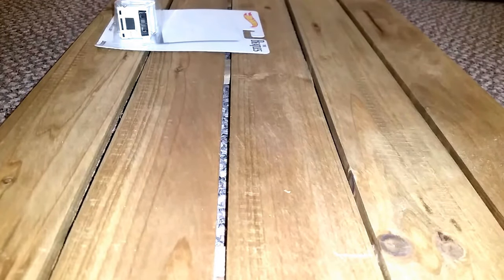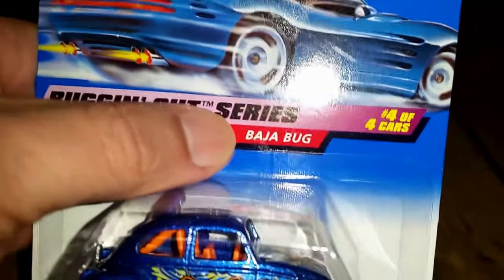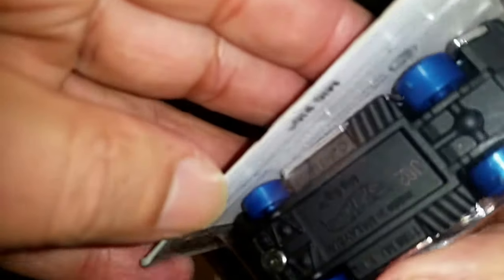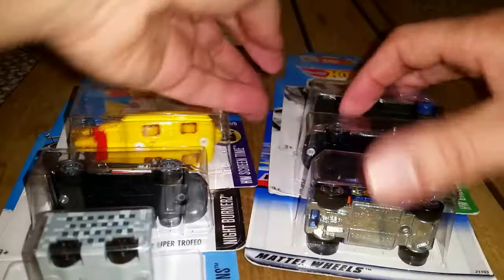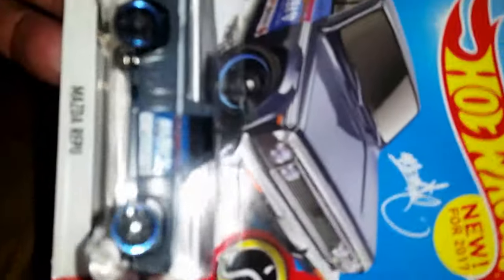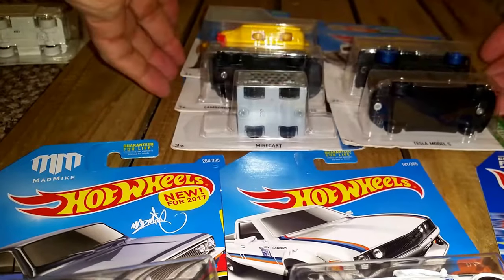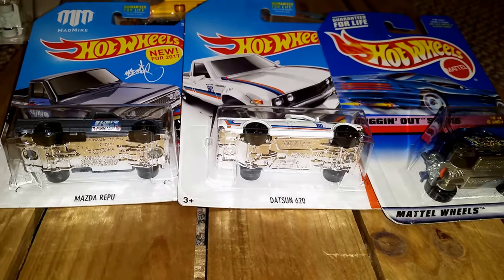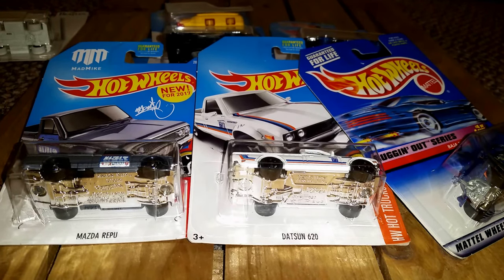"Hot Wheels" Giveaway #1. "toy" cars. Read the rules in my comments. Check it out !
In this video we go hot wheels matchbox toy cars hunting. As always, we also look for matchbox and any other interesting toys to collect.

2) Must Like the video
3) Comment "I love this video"

Winner will be picked on 01/27/2018.

Good luck !